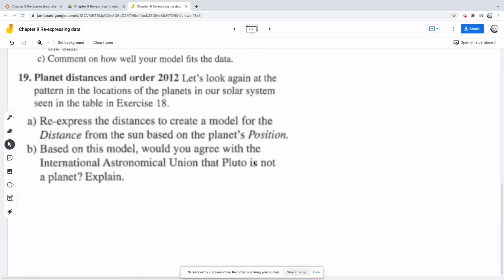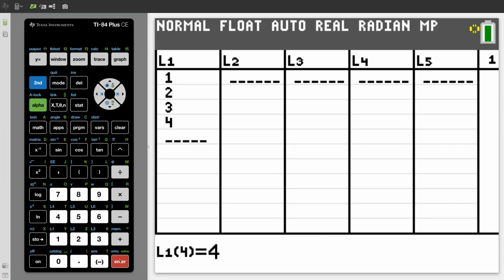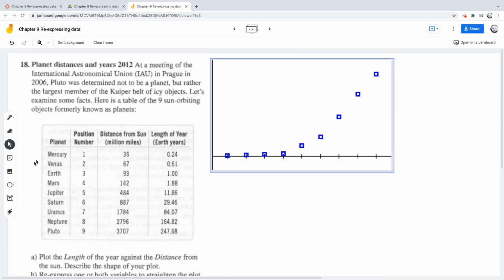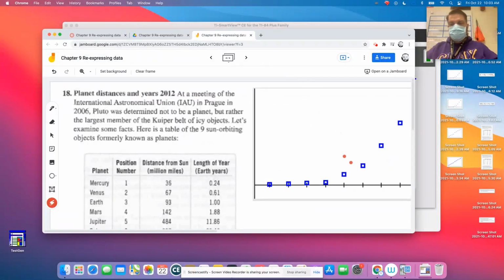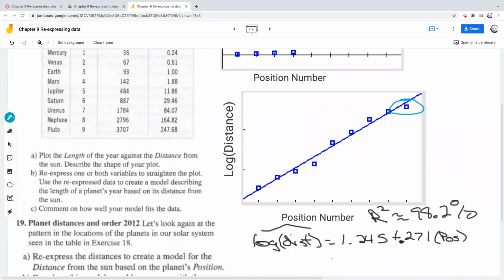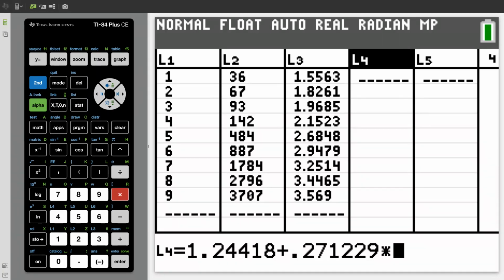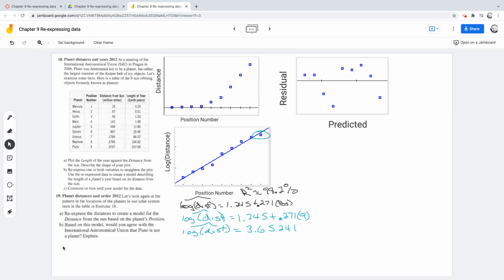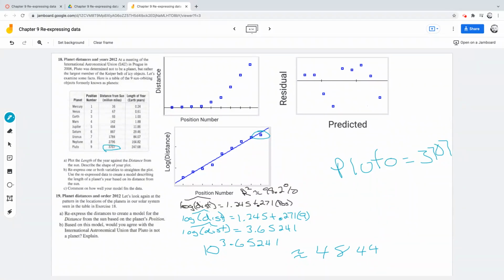AP Stats - Chapter 9 Re-expressing Data - Problem 19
Let's look again at the pattern in the locations of the planets in our solar system seen in the table in Exercise 18.